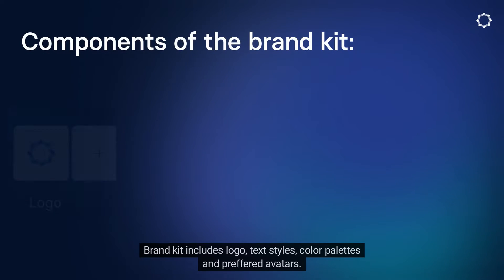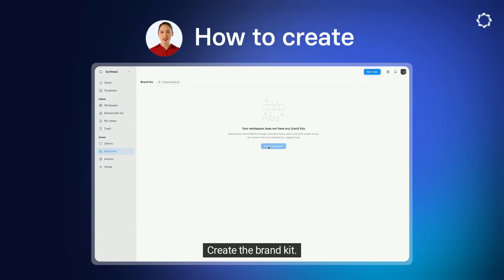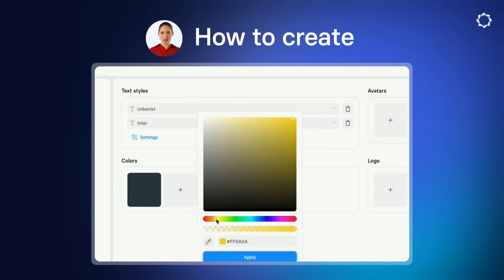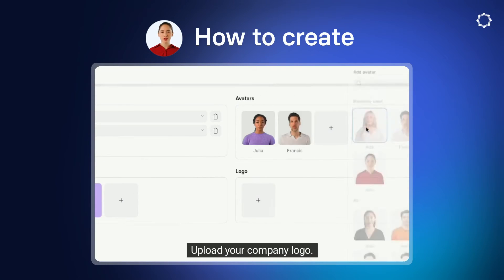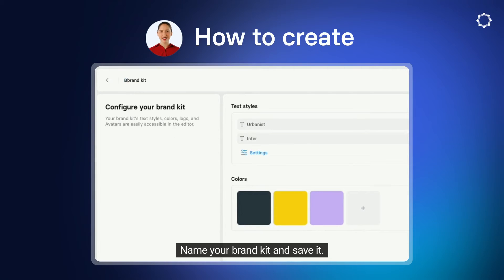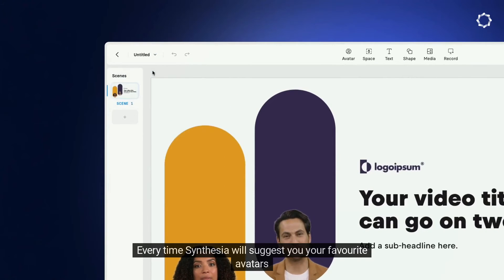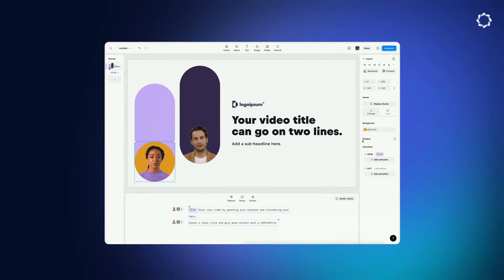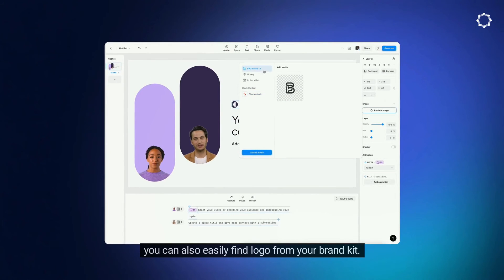How to Use Brand Kits in Synthesia (1.0)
We have a new feature! It lets you and your colleagues apply a consistent style to your videos, from brand colours, logos, preferred avatars and more. It's super simple to use and ensures that your AI videos are on-brand each and every time.

They're perfect for enterprise customers who work with a bunch of stakeholders and need that extra-polished look to their content. It speeds up video production by keeping all your company brand assets in one place. And also we'll be adding more features to this new feature soon, with brand kits 2.0!

Chapters:

0:00 Introduction
0:10 What do brand kits include?
0:20 How do brand kits work?
0:57 How do I apply the brand kit?
1:48 Conclusion